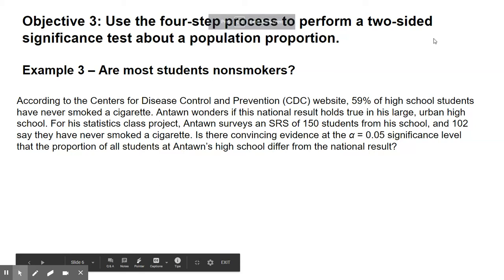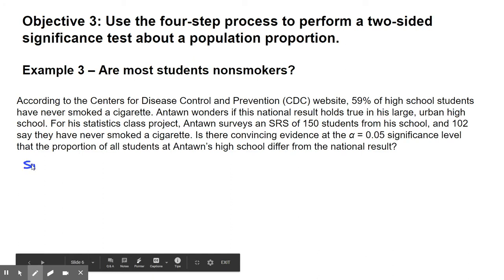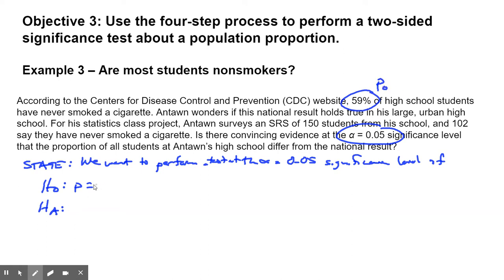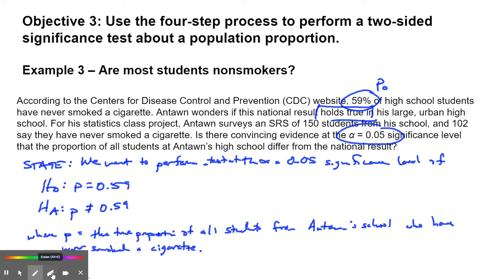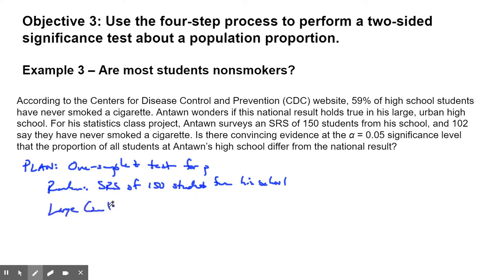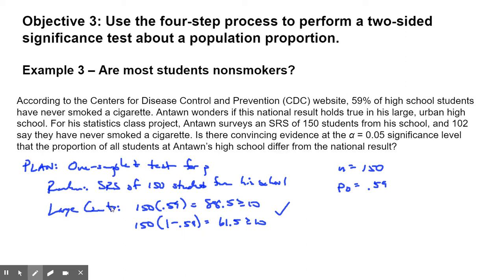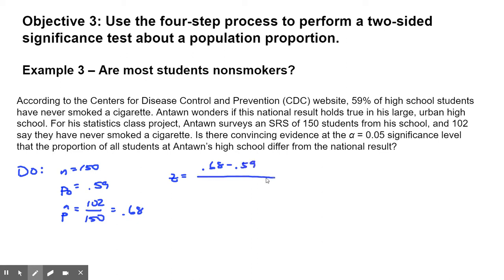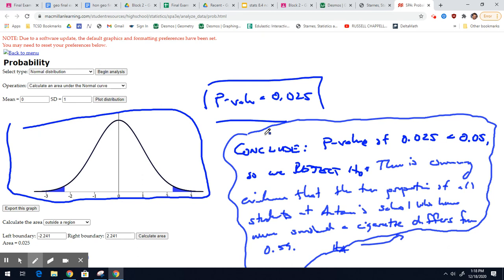stats 8.4 - significance tests for a proportion #3